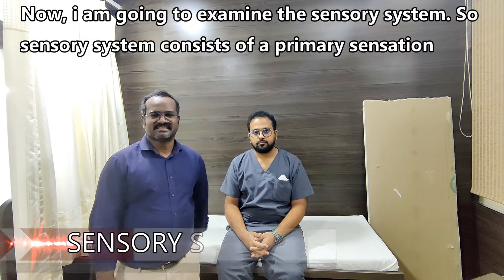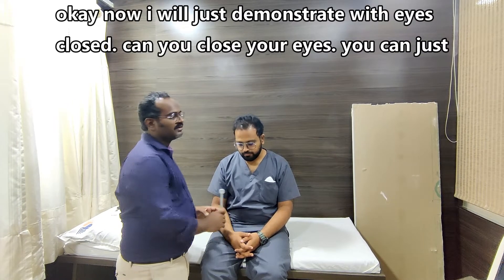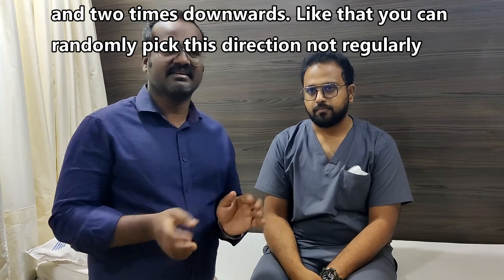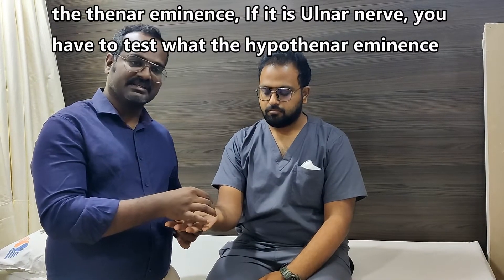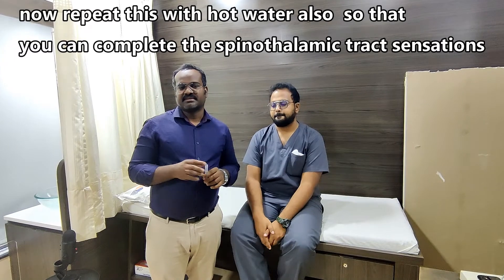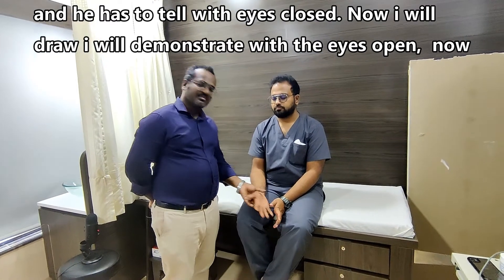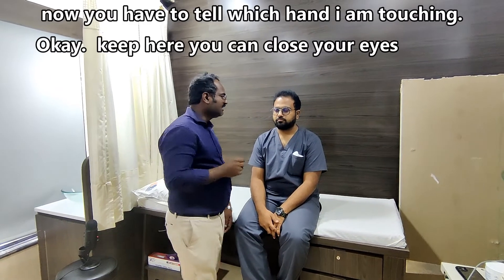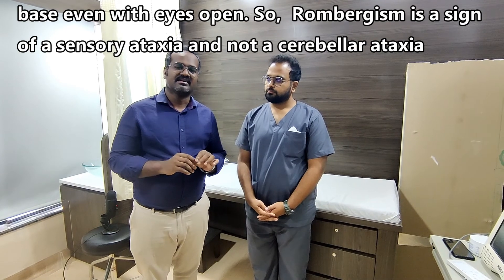SENSORY SYSTEM EXAMINATION - NEUROLOGY - DEMONSTRATION FOR MBBS AND MD STUDENTS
This video is an excellent demonstration of Sensory System examination performed by eminent Neurologist Dr. Sathish Kumar, who is Assistant Professor of Neurology at Saveetha Medical College.  Dr. Javeed, Psychiatry Postgradaute is the volunteer. Dr. Sathish gives a clear and concise demonstration which is easy to understand. This video would be extremely useful for Undergraduates in medicine (MBBS) and Postgraduates in medicine, neurology and allied fields.

This video is part of demonstration of complete neurological examination. This was part of the Online Psychiatry Postgraduate Workshop in February 2022.
Camera, editing arid subtitling done by Dr. Iniyan and Dr. Venkatraman - Department of Psychiatry, Saveetha Medical College.

Note: This video is best viewed along with headphones for best audio clarity.